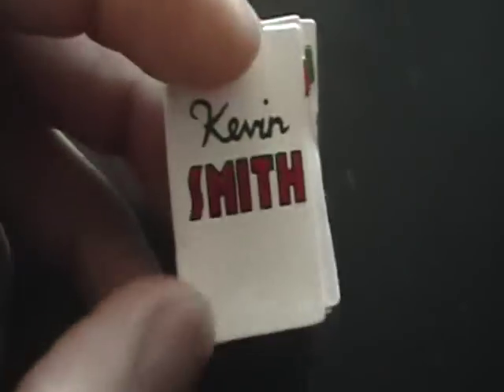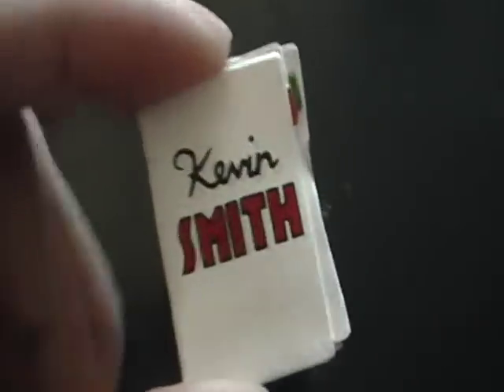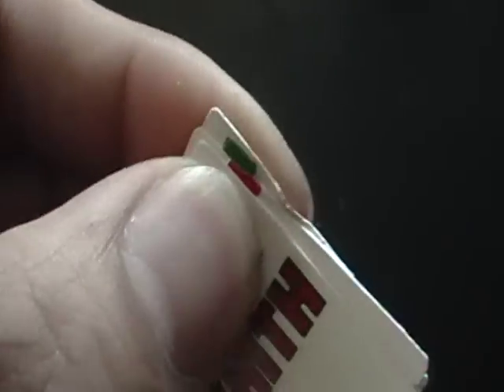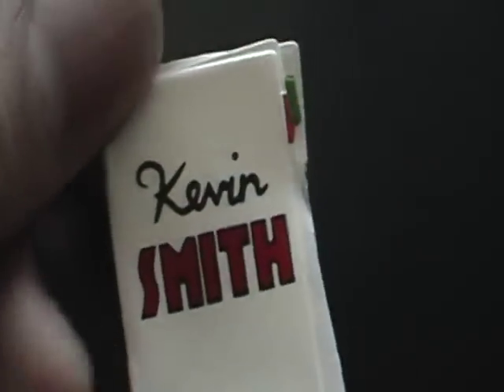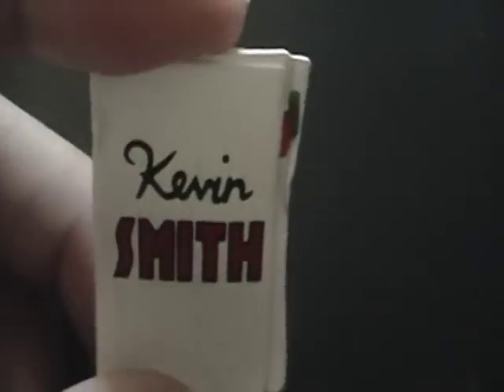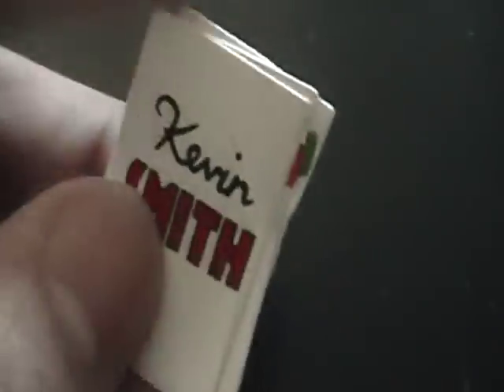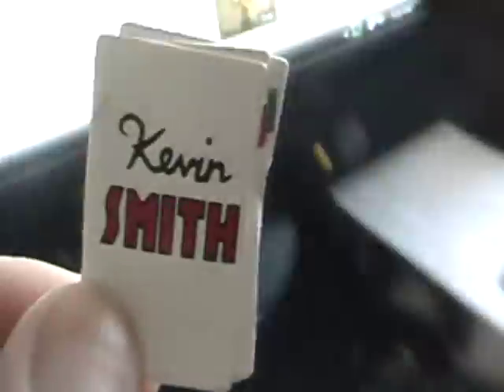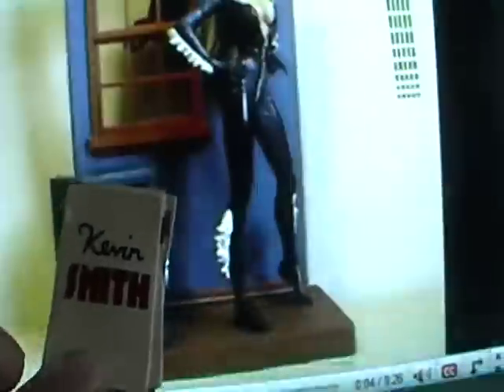Marvel Select Kevin Smith Folder Review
Since ShartimusPrime forgot to add this to his video, I thought I'd do a review on it for laughs. LOL!